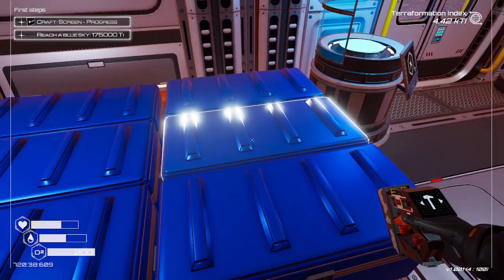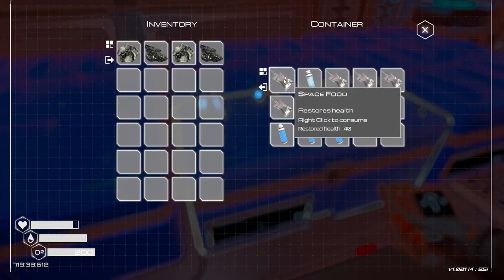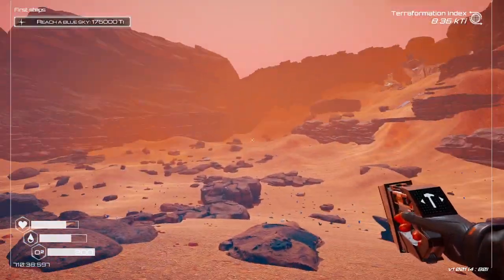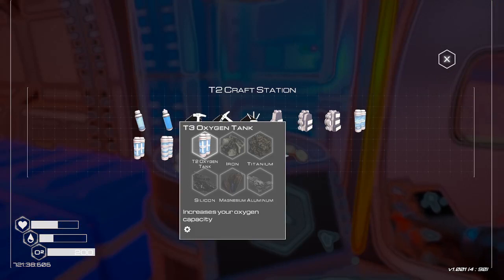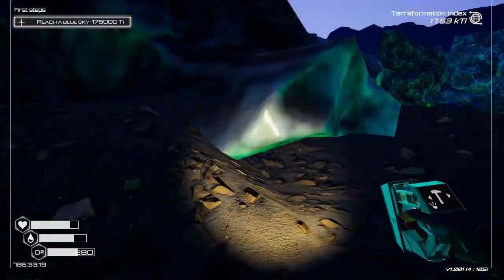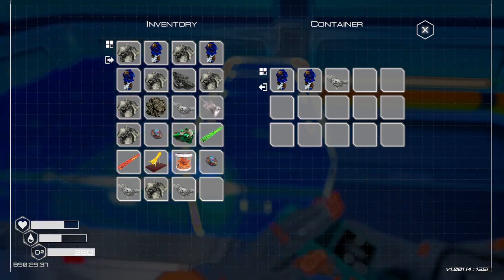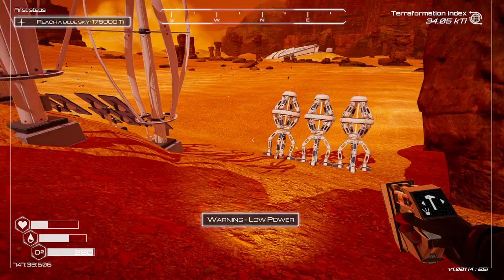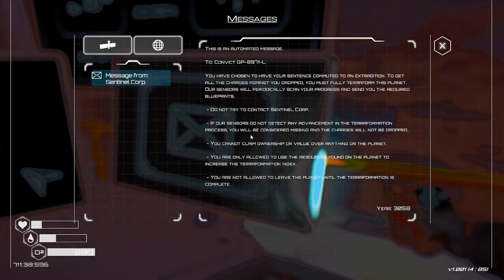The Planet Crafter - Day 2 on this Baron Planet